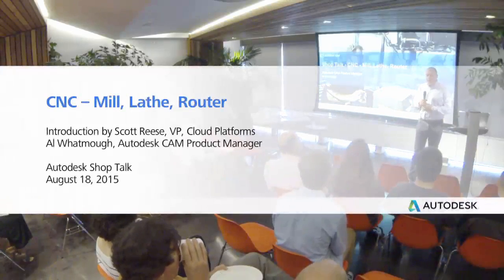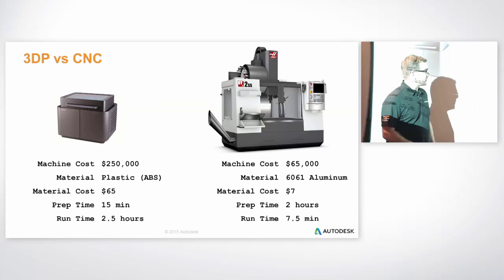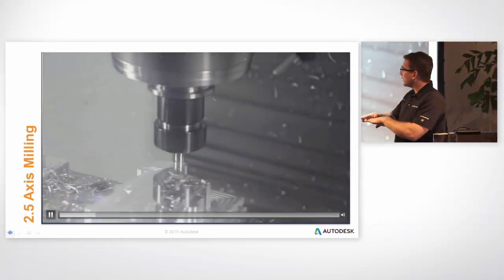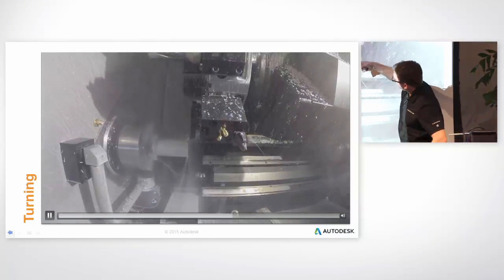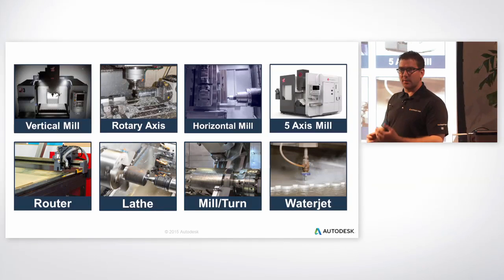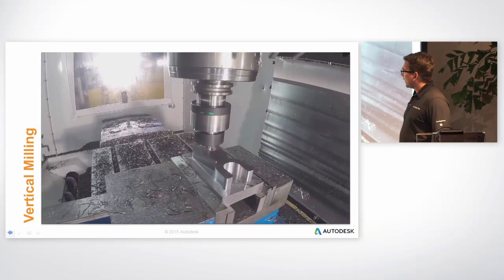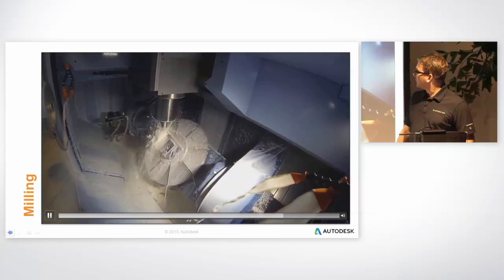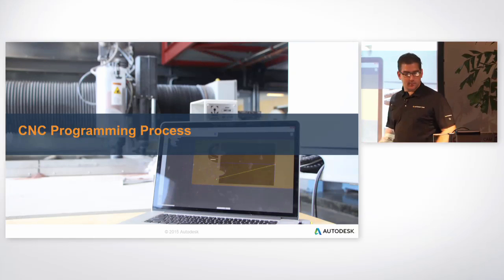CNC 101 - An Overview of CNC Machines, Process and NC Programming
CNC vs 3D Printing
Milling vs Turning
Machining Process
   2.5 Axis Milling
   3 Axis Milling
   3+1 Milling
   3+2 Milling
   Tuning
   Mill/Turn
   5 Axis Milling

Types of CNC Machines
   Vertical mill
   Vertical mill + Rotary Axis
   Horizontal mill
   5 Axis mill
   Router
   Lathe
   Live tool Lathe
   Beam cutting
      Water
      Laser
      Plasma

CNC Programming Process using CAM
Post Processing
G-Codes
CNC Contorls
CAM Software
CNC Programmer personas